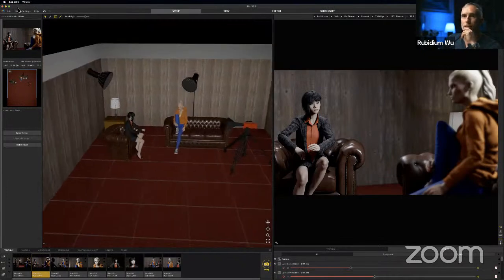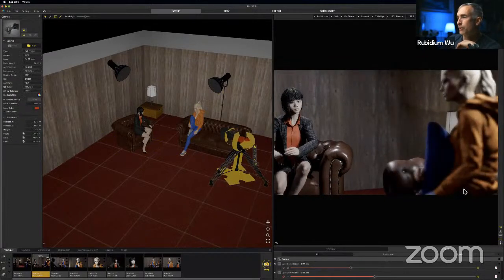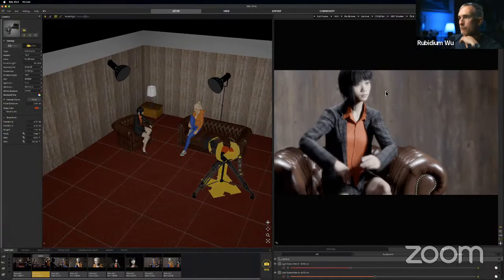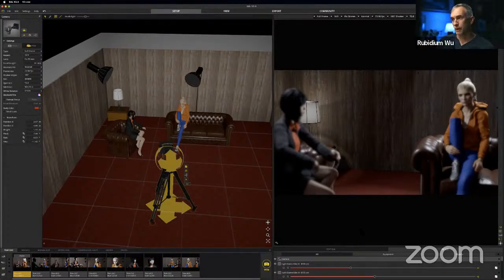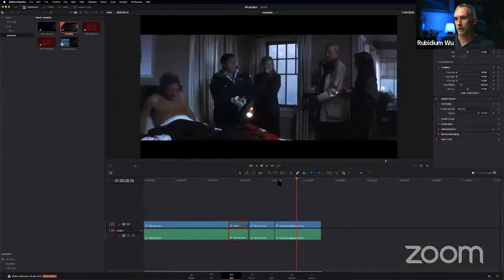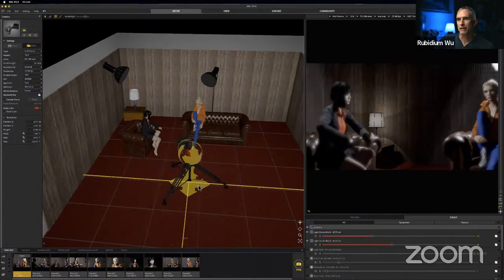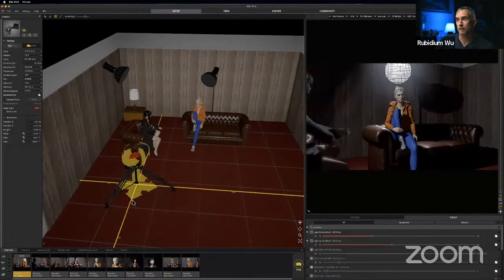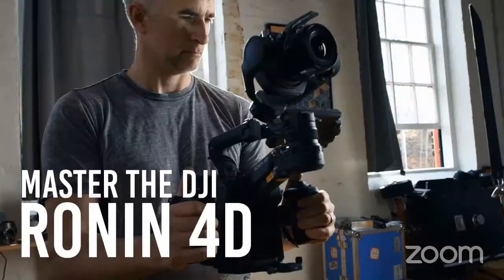Master the DJI Ronin 4D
In this class we'll studying how the DJI Ronin 4D allows even non-operators to break from traditional shot lists, and create powerful stories by moving the camera in unexpected ways.